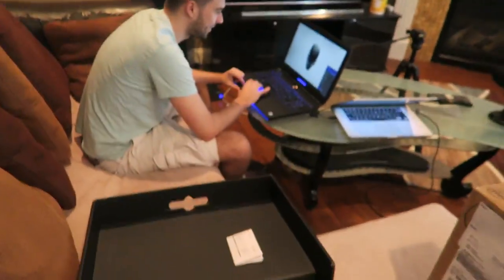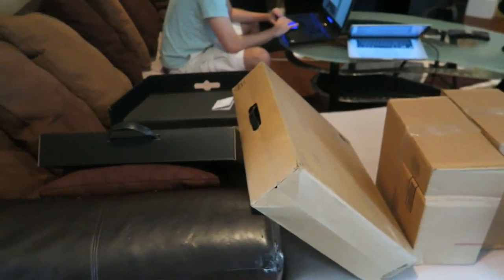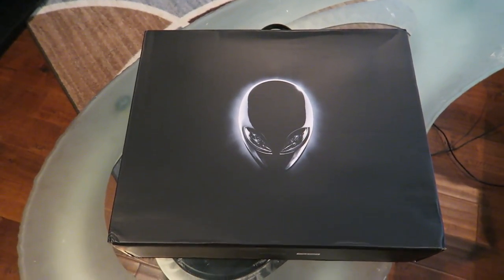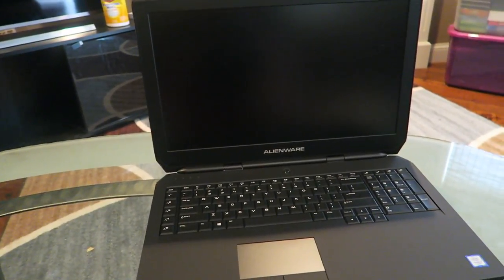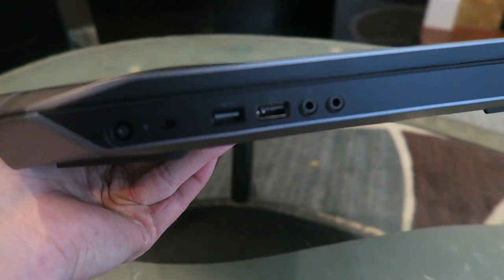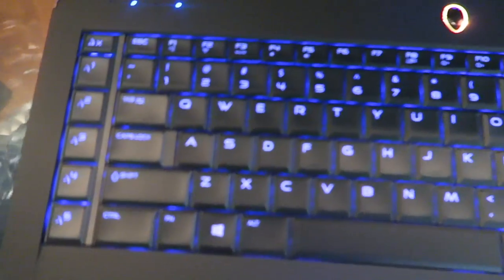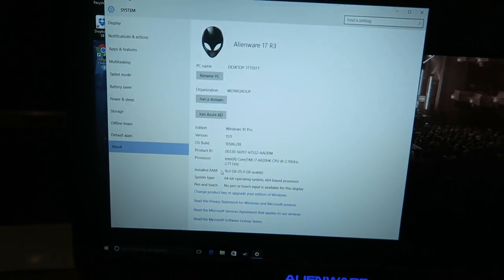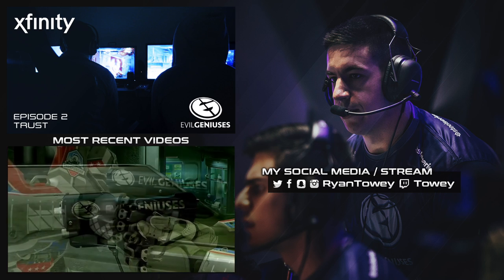MY FIRST GAMING LAPTOP!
Processor: i7-6280HK
OS: Windows 10 Pro
16GB RAM
HDD: 1TB
Model: R3